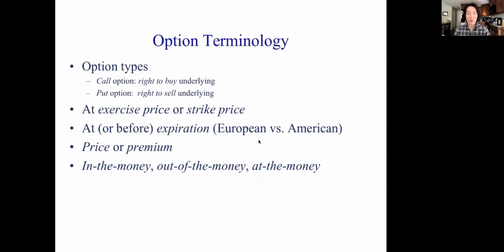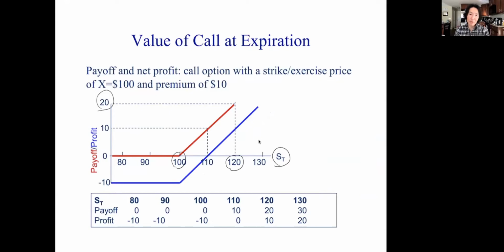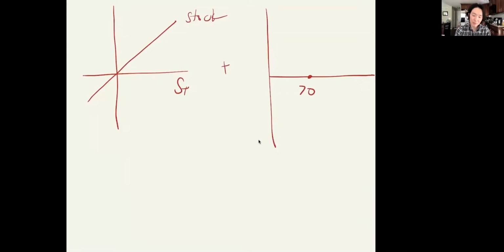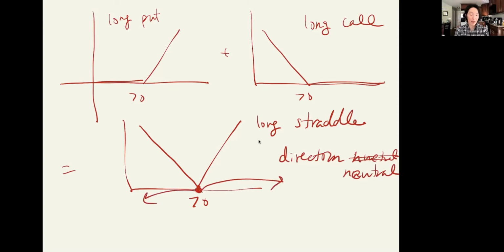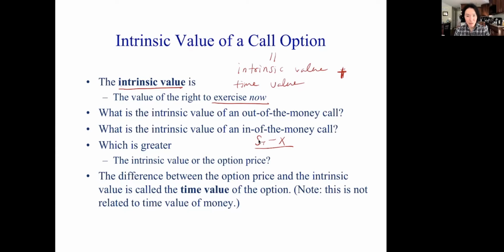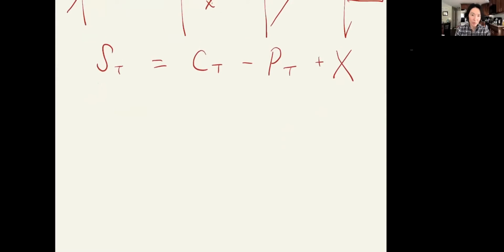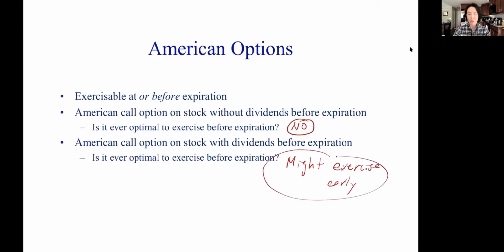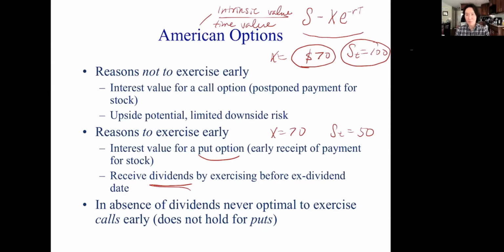Options Lecture 1 (Payoff, Strategies, and Some Pricing)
Understanding the basics of options. Option payoffs and strategies. Put-call parity derivation. American options.